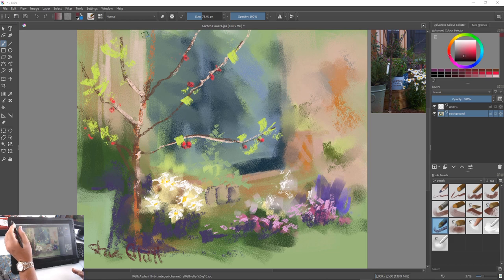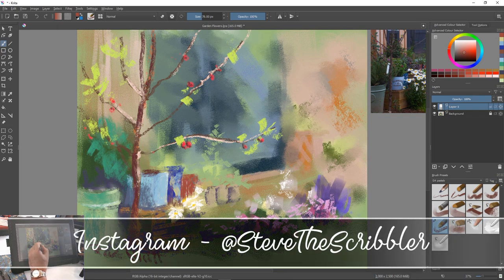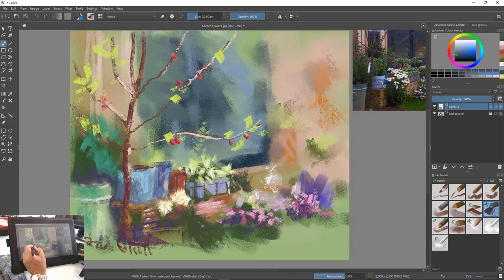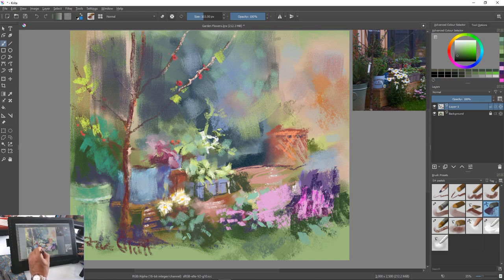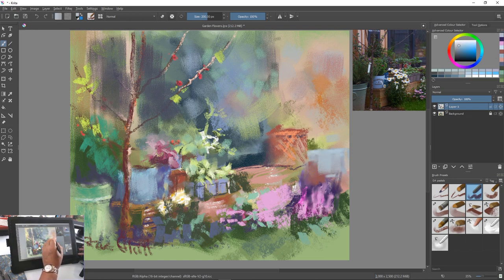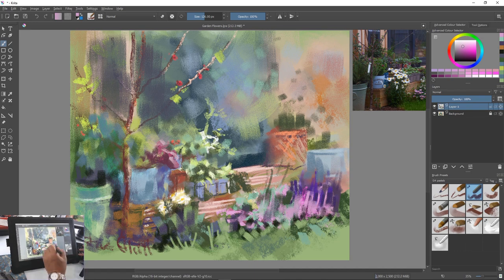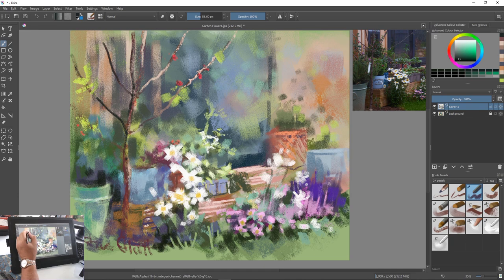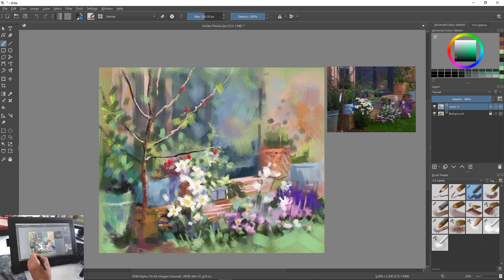Beyond 15 minute painting challenge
Although technically, I completed my last 15 minute painting challenge, I felt the painting wasn't finished.  I couldn't just leave it, I new there was more to be done. So I used the original painting as a starting point for this piece.

Music
Dance of the flowers
Tchaikovsky
Youtube library